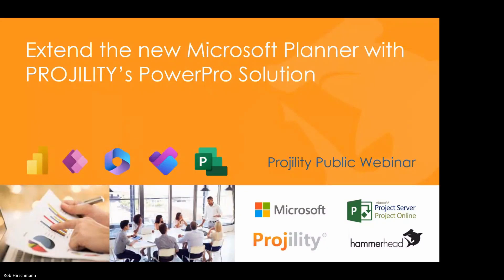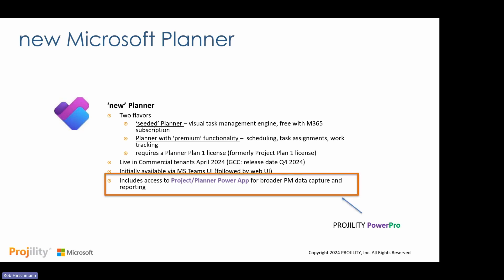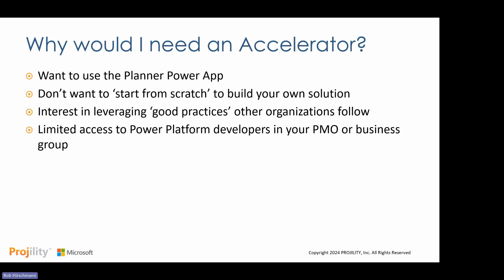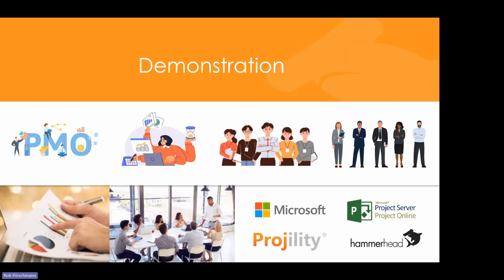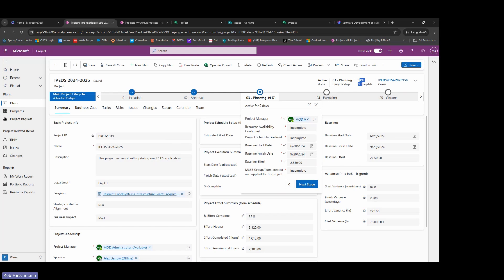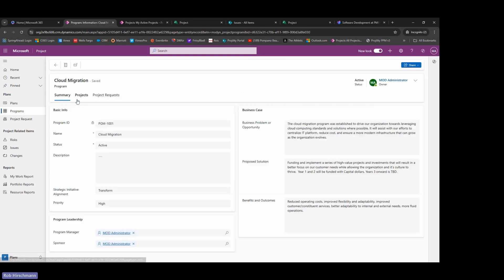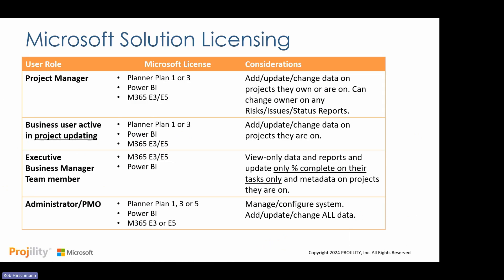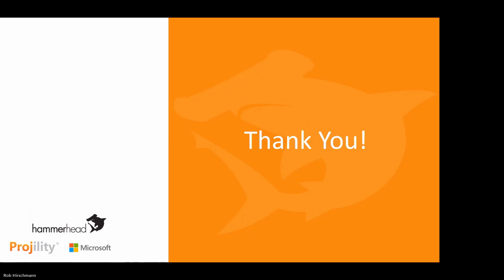Extend the new Microsoft Planner with PROJILITY's PowerPro Solution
Microsoft’s latest version of Planner provides a ‘premium’ experience that includes the ability to do basic project scheduling and extend the application out via the Microsoft Power Platform.

This webinar will provide an overview of this functionality and show how PROJILITY’s PowerPro solution can accelerate your ability to leverage this platform, extending out to meet organizational project and portfolio management needs.  A demonstration as well as discussion on Microsoft licenses for new Planner ‘premium’ will be discussed. This session is good for anyone considering leveraging the ‘extended’ or enterprise features of Planner premium in support of more advanced use cases such as risk and issue management, project request management, workflow, and reporting/dashboards from the tools.